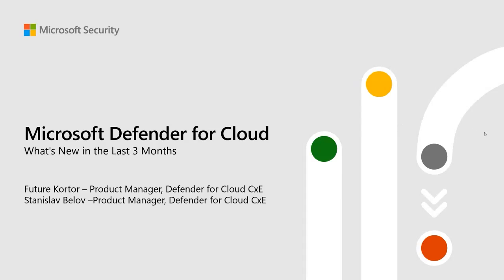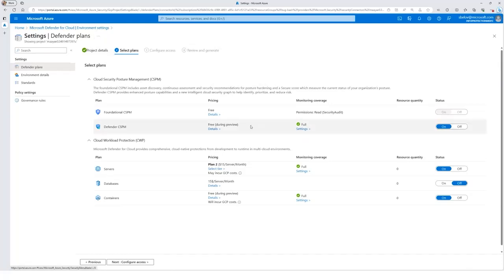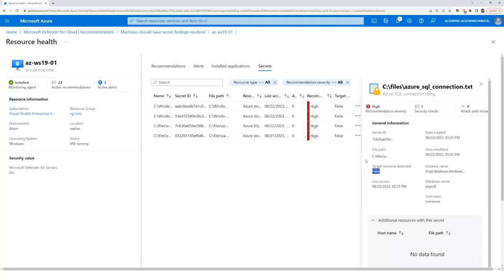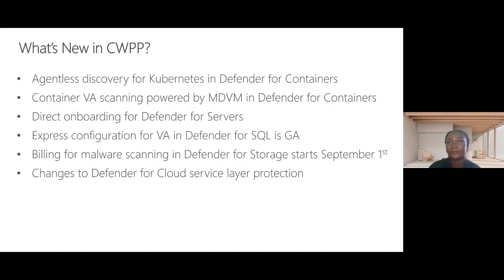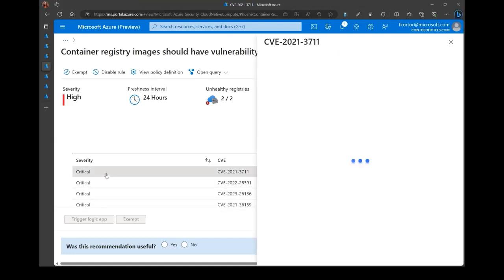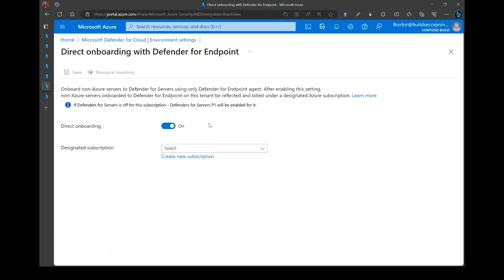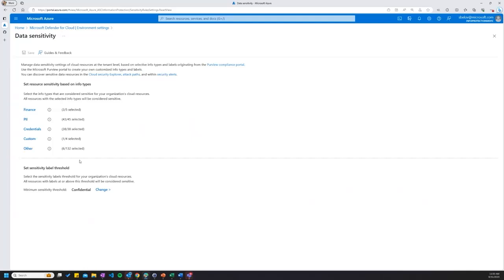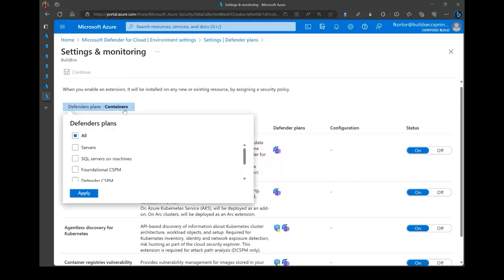Microsoft Defender for Cloud - What’s New in the Last Three Months (August 31, 2023)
Thursday, August 31, 2023, 11:00 AM ET / 8:00 AM PT (webinar recording date)

Microsoft Defender for Cloud Webinar | What’s New in the Last Three Months (August 31, 2023)

Presenters: Stanislav Belov & Future Kortor

Description:
Microsoft Defender for Cloud is in active development and receives improvements on an ongoing basis. In this session we will summarize and demo what we've released for Microsoft Defender for Cloud in the last 3 months that you need to know about.

Timestamps:
00:00 – Introduction
02:20 – What's New in CSPM?
12:05 – What's New in CWPP?
44:10 – Q&A, Outro